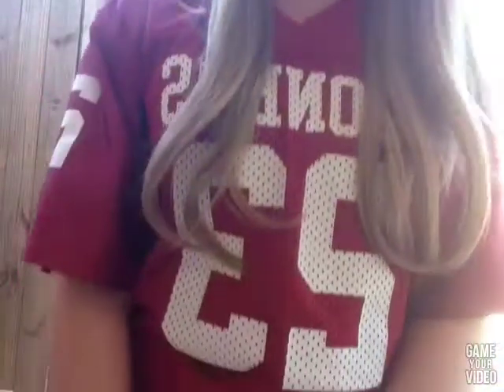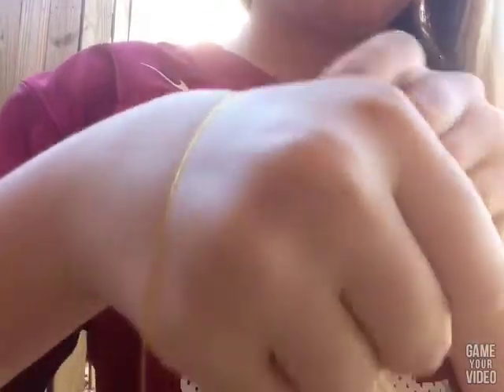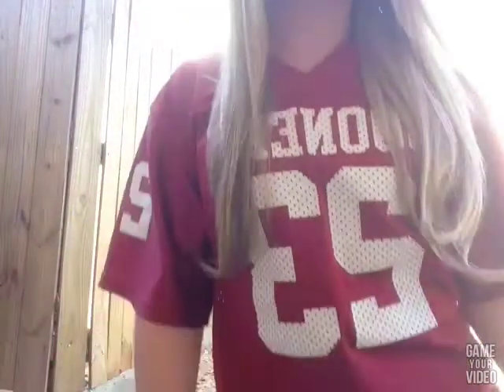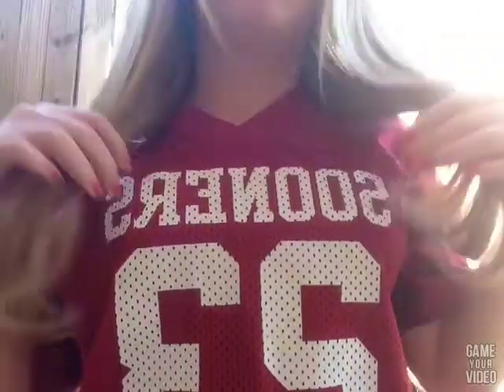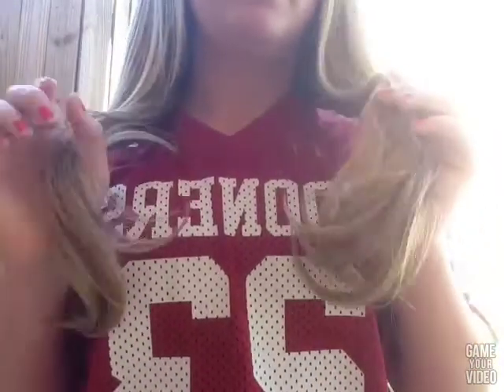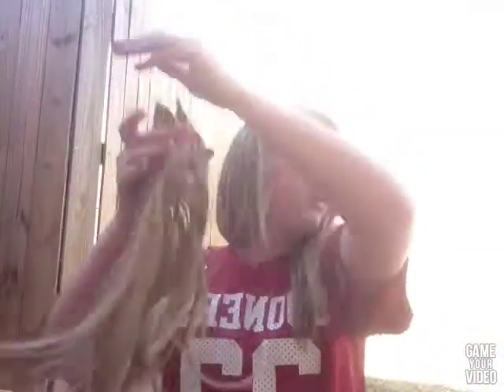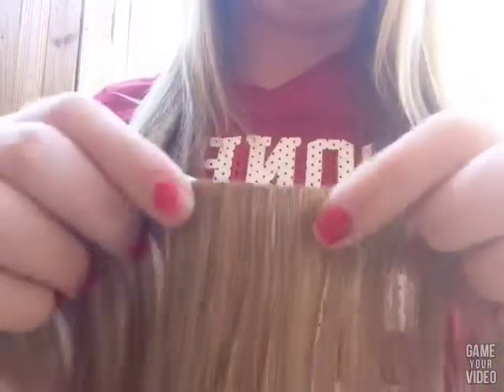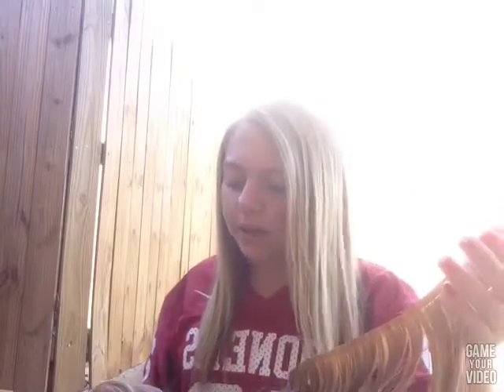Secret extension review 2015💆💇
No need to grow your hair out when u have Secret extension